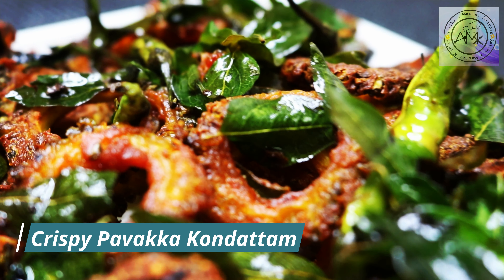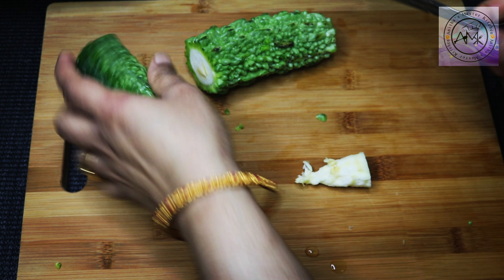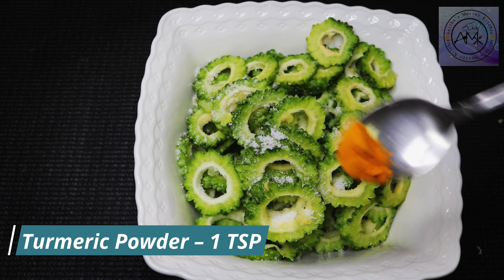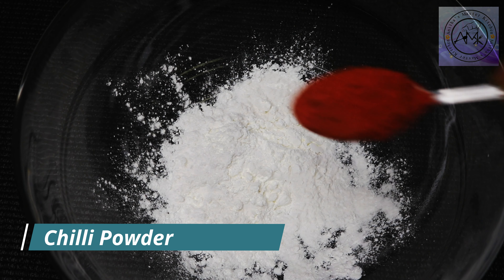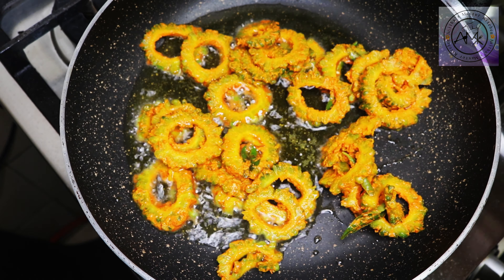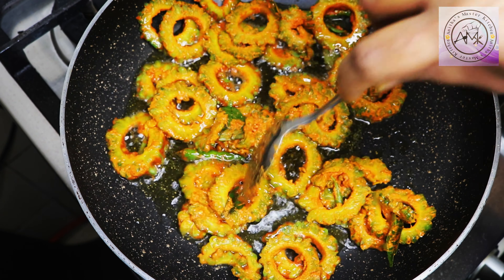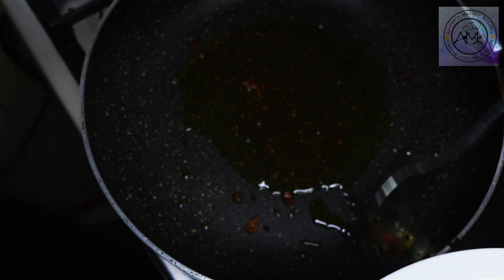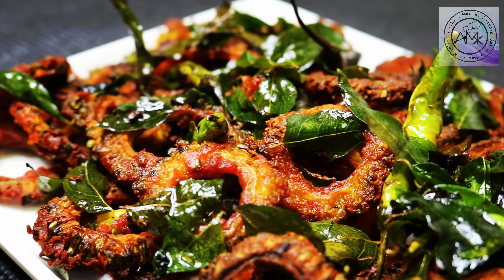Instant Crispy Pavakka Kondattam In Malayalam|പാവയ്ക്കാ കൊണ്ടാട്ടം Ep:40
Instant Crispy Pavakka Kondattam In Malayalam|Pavakka Kondattam Malayalam|പാവയ്ക്കാ കൊണ്ടാട്ടം | Without Dried Sun | വെയിലത്ത് ഉണക്കാതെ കിടിലൻ പാവയ്ക്കാ കൊണ്ടാട്ടം!!!

Try this Easy & Tasty Pavakka Fry | Pavakka Kondattam | Bitter gourd Fry without Sun Dry !! super Crispy & Yummy !!

Pavakka Kondattam/Dried Bitter Gourd Recipe

Use This Link for purchasing groceries :)

Ingredients
Bitter Gourd – 2
Green Chilli -2
Curry Leaves
Rice Powder – 2 TBS
Corn Flour – 1 TBS
Chilli Powder – 1 TBS